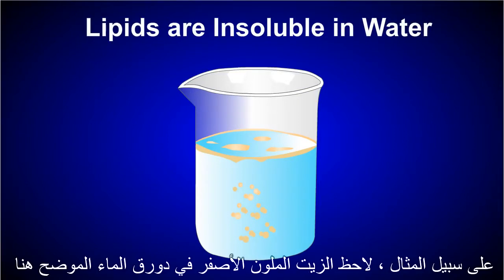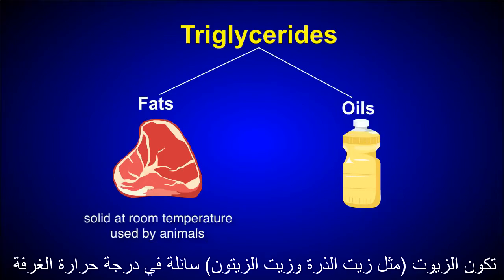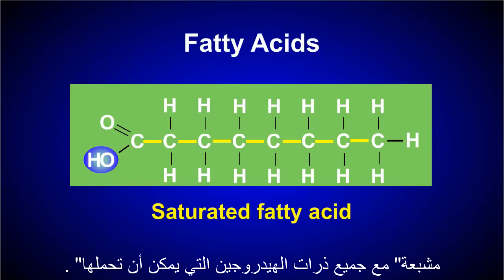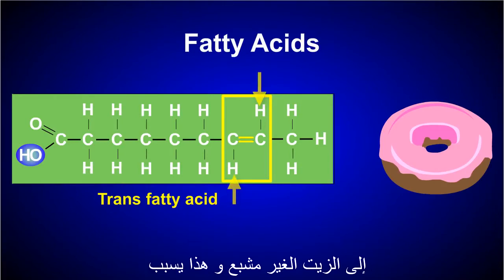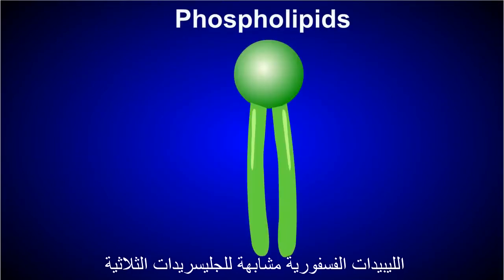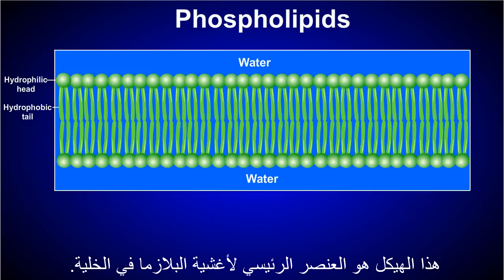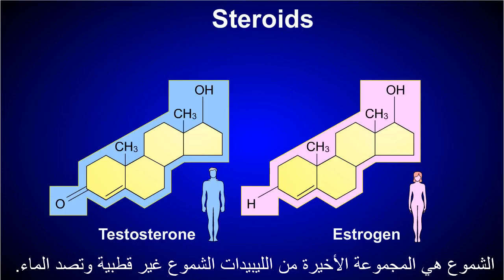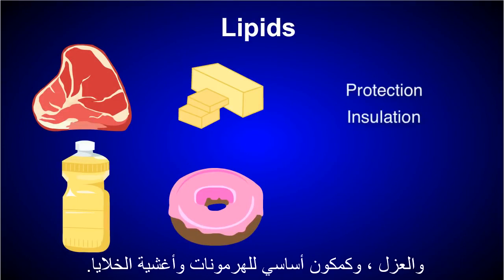الليبيدات ترجمة أسماء حازم اشراف أ/ فيروز الحربي الثانوية 15 بالمدينة Lipids Asma'a Hazem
تعليم - كيمياء